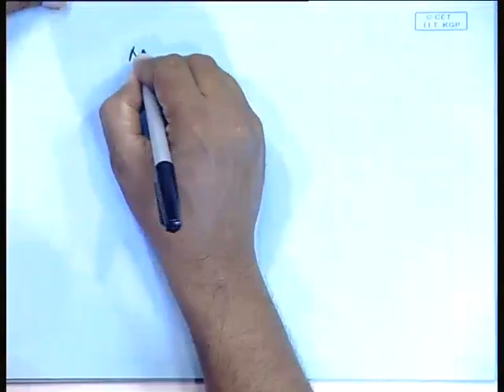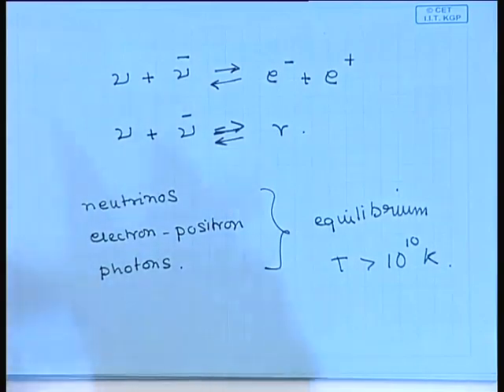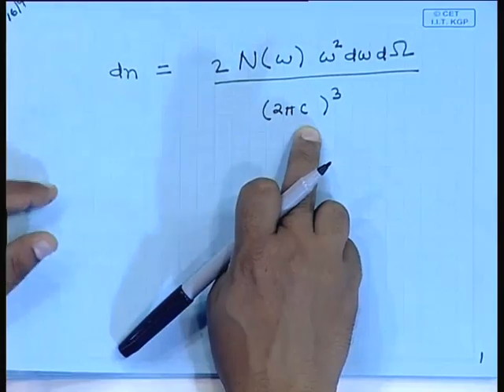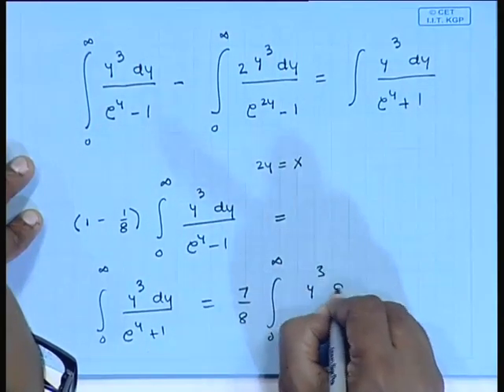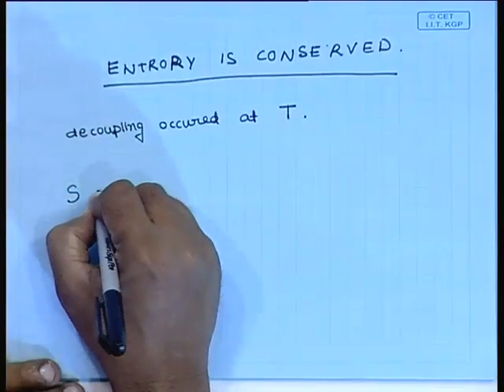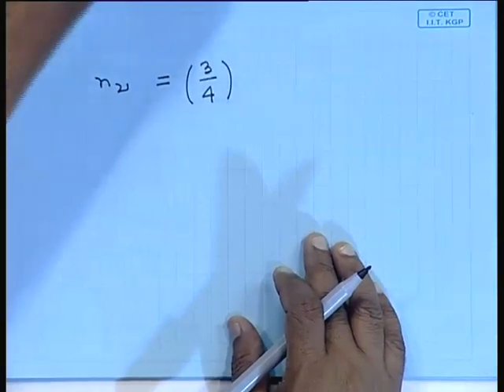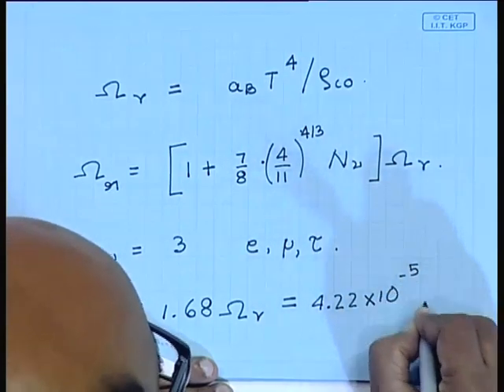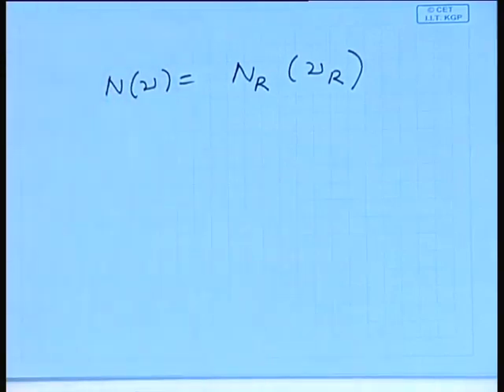Lecture 22 of 35: Thermal History-IV | Course Name: Physical Cosmology | By Prof. Somnath Bharadwaj